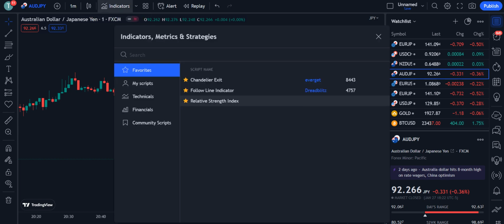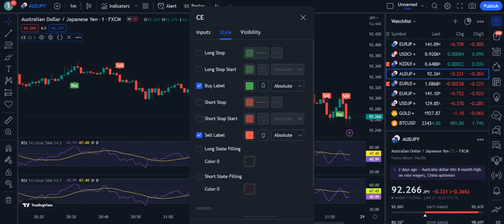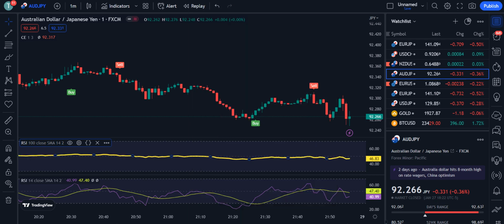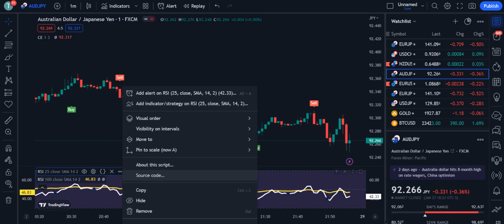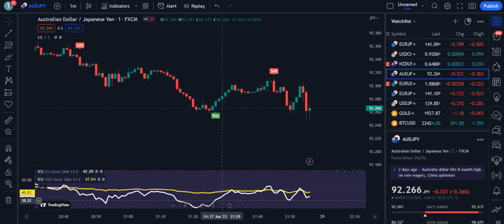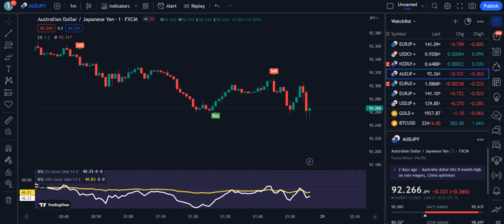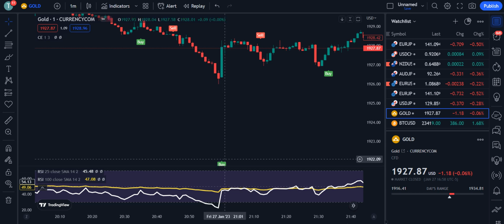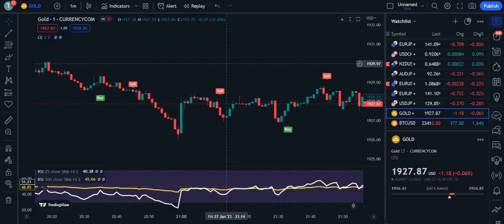Secret Trading View Indicator for Scalping Wins Every Trade ( Advance Trading Strategy )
In this video I have discussed about the secret Trading view Indicator for your trading strategy so you can improve your winning rate and profit. This strategy can be used for the Forex, Crypto and Stock market.